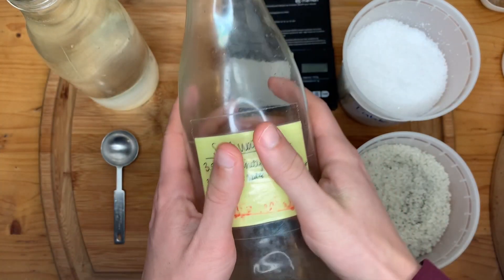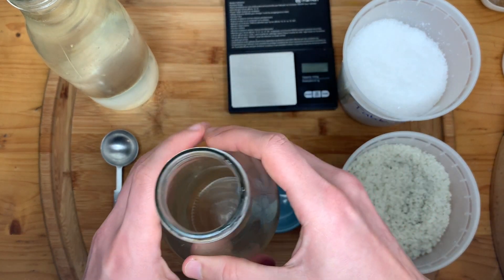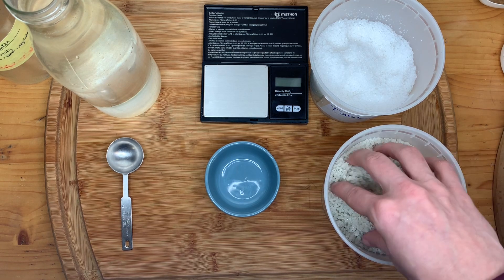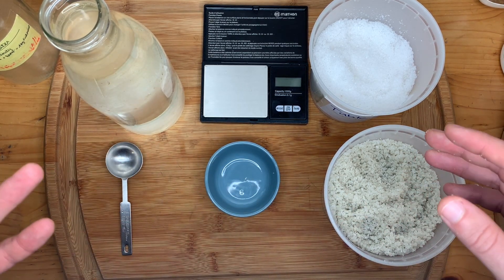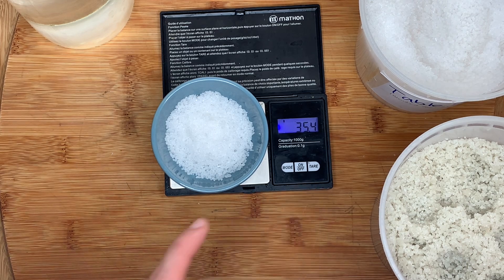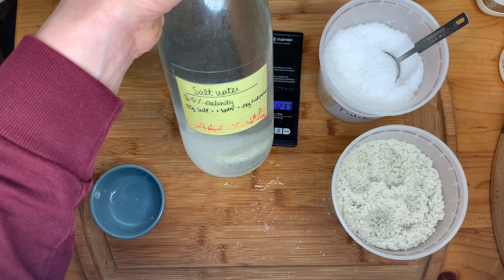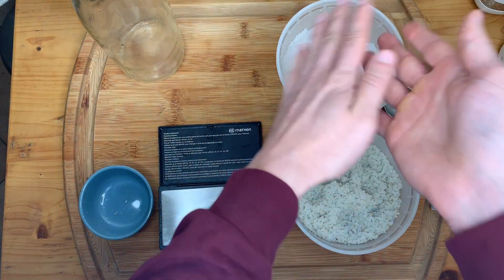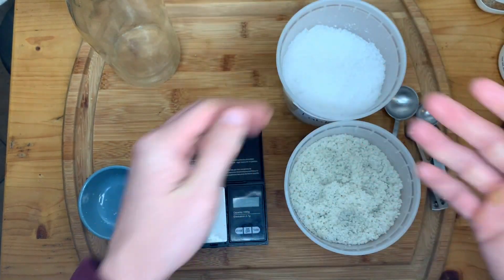How to Make a Fermentation Salt Brine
By Matthew Cress

ℹ️ Timestamps:
0:00 Introduction to salt brines for lacto-fermentation
1:30 Types of salt & making the brine. Matts note: The grey unrefined salt for a brine would technically provide more minerals in the final fermentation product
4:15 Salt weight 1Tbsp & 1tsp. // Liters vs. Quarts

Let me know if you have questions in the comments below.